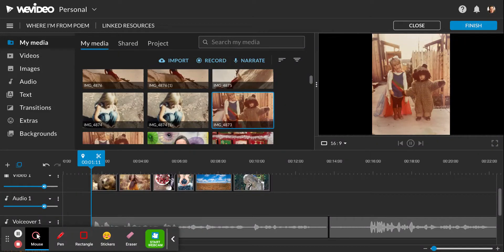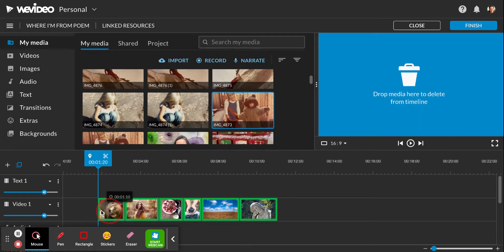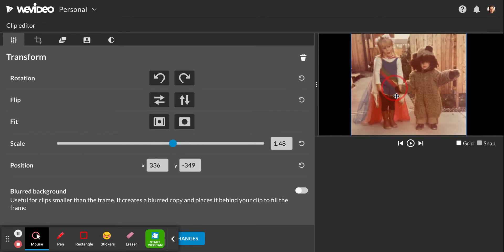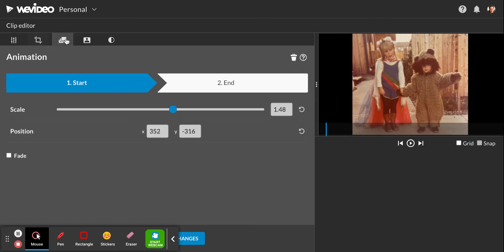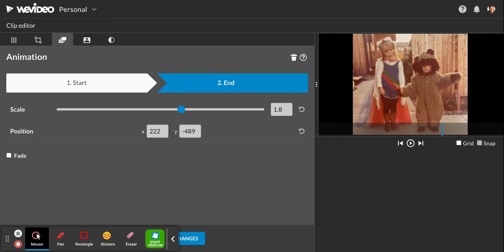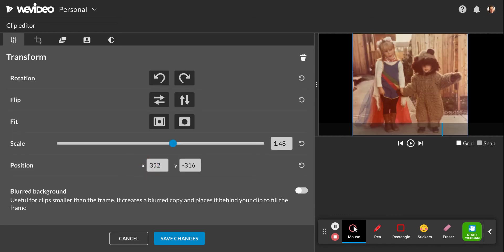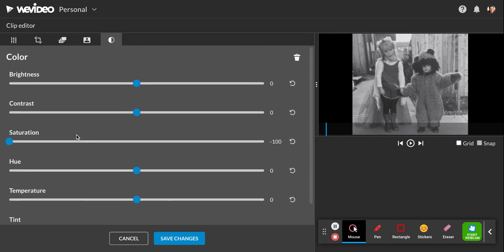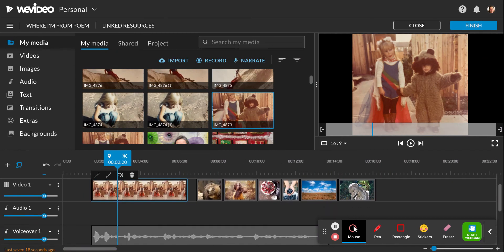WeVideo Tech Tutorial #5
Learn how to add special effects to your images: scale, rotate, animate, change color & saturation levels.